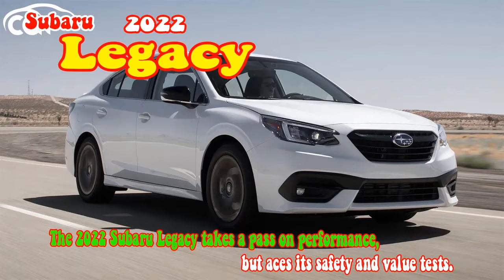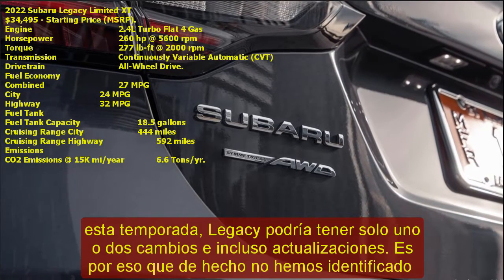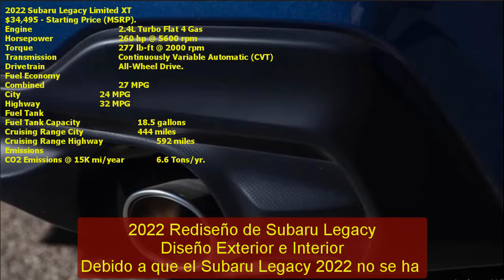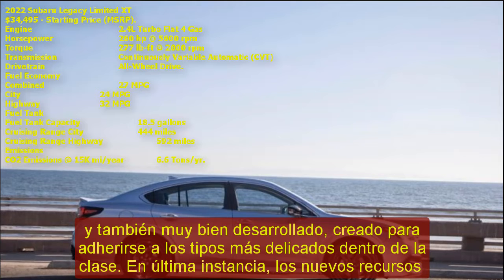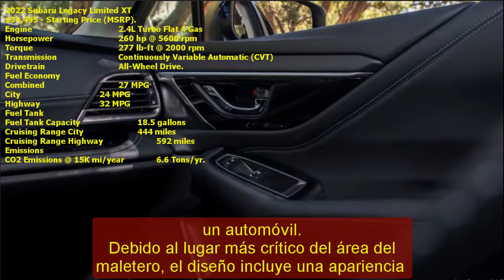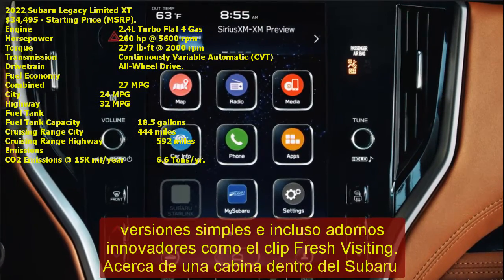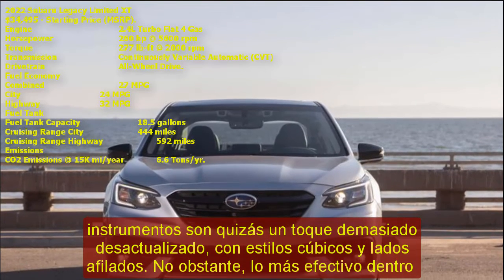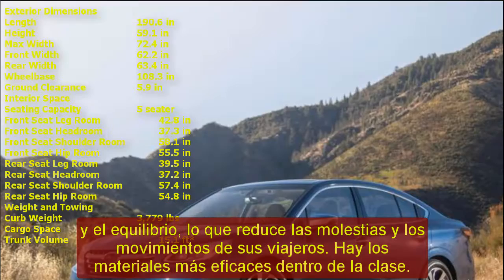2022 Subaru Legacy Release Date | 2022 subaru legacy touring xt | 2022 subaru legacy base model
2022 Subaru Legacy Release Date | 2022 subaru legacy touring xt | 2022 subaru legacy base model
New car sales ! Welcome to our car blog, this time we will be share information about the latest cars is coming from New car sales brand. The title of a article we take is new cars. We will be try discuss details about this car, ranging from: reviews, concept, redesign, rumors, exterior, interior, specs, changes, engine, colors, pictures, release date and also prices. congratulation to read and we hope your enjoy it and then will come back again here.
Respect.